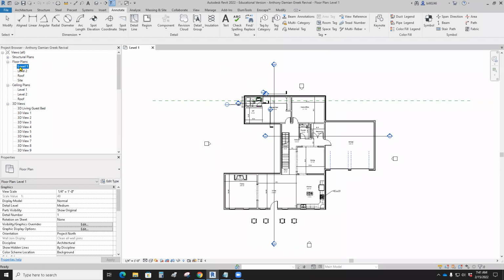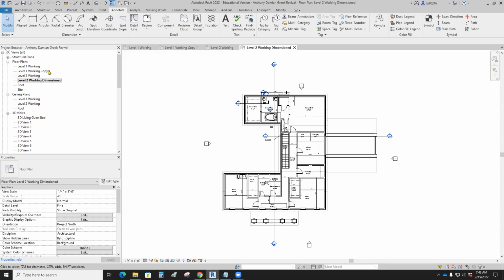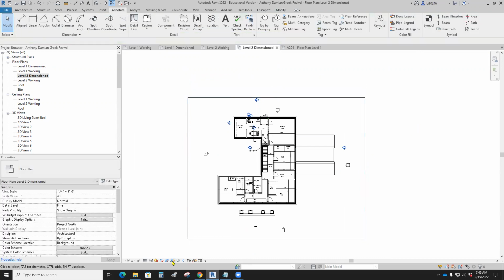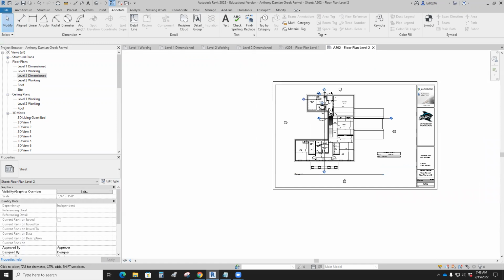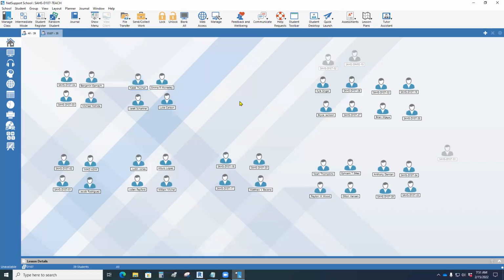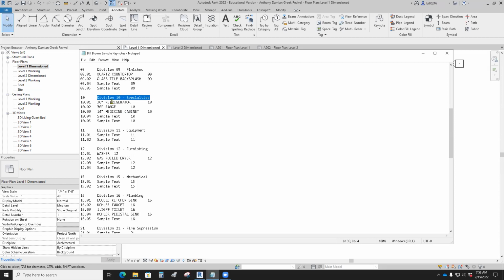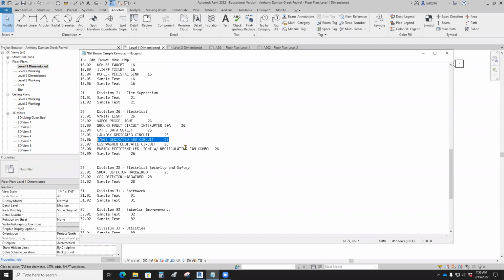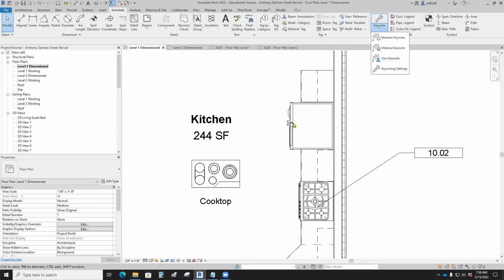Keynotes part 2